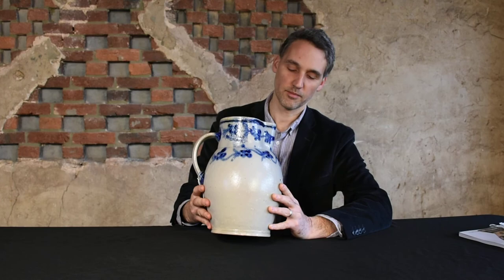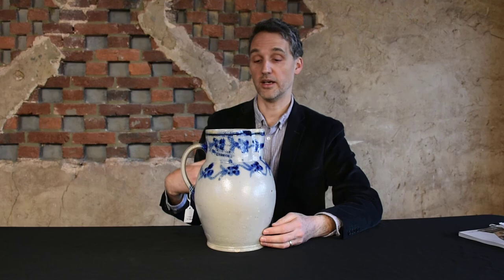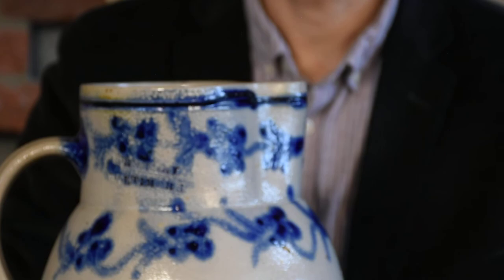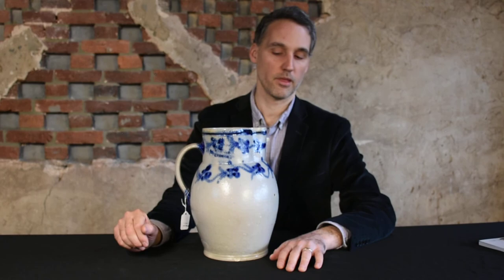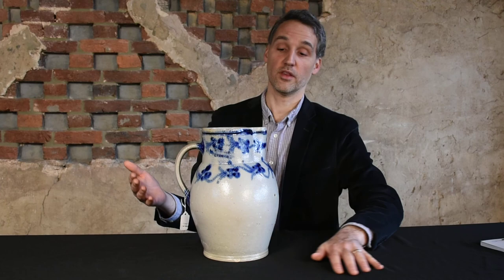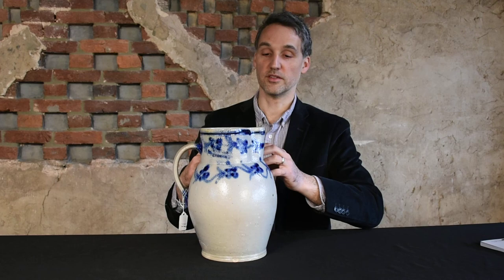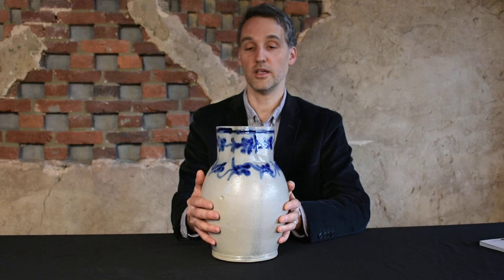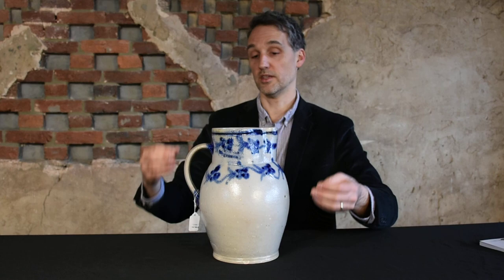Henry Remmey (Baltimore, MD) Stoneware Pitcher, circa 1810's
Brandt displays a very rare, particularly fine piece of early Baltimore stoneware, made by the master potter Henry Remmey. Remmey came to Baltimore in 1812 from the stoneware hotbed of Manhattan and immediately transformed the local pottery craft. This pitcher is a great example of the kind of stoneware he made during the 1810's, quite different than its crude predecessors made by less skilled Baltimore potters. It will be sold as part of our Spring 2020 Auction of American Stoneware & Redware Pottery.